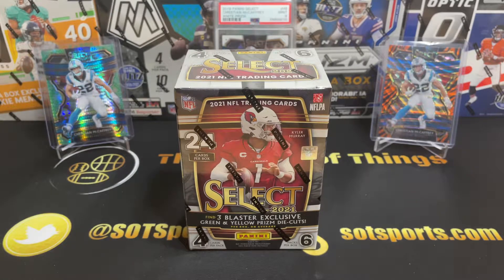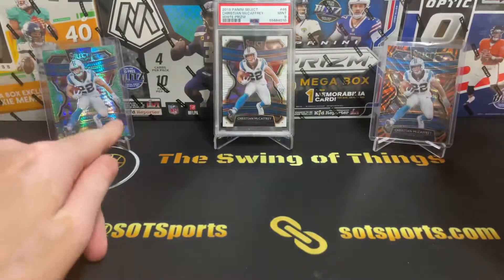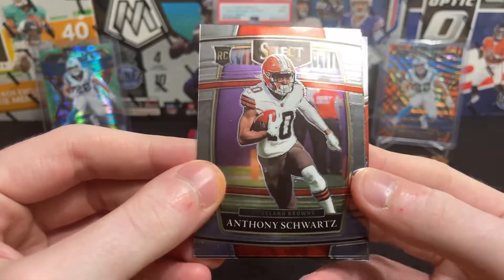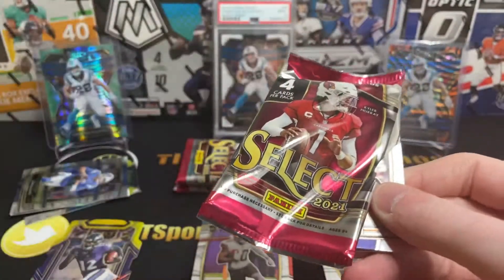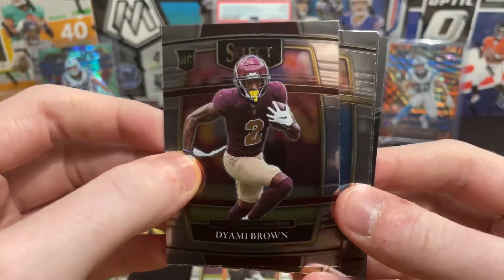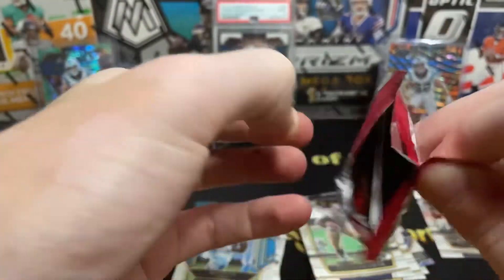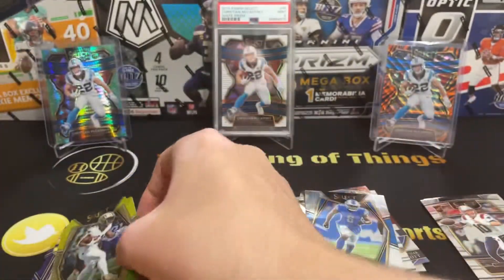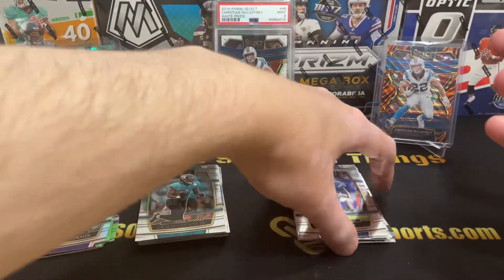An Auto and Exclusive Die-Cuts! - 2021 Select Football Blaster Box Opening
Select has always treated us nicely, so you knew we’d have a solid start when it came to opening up 2021 Select Football products!